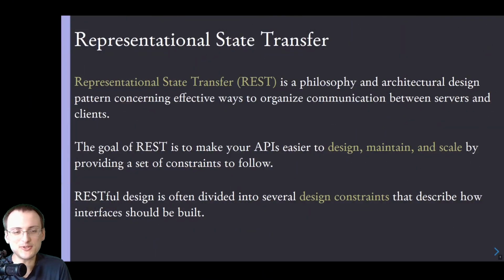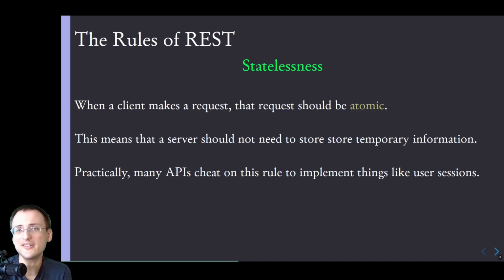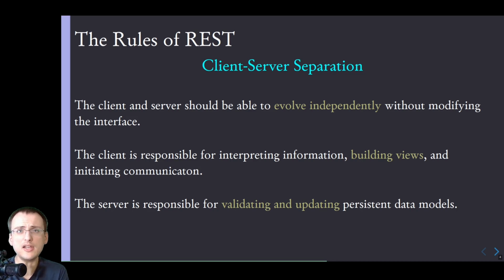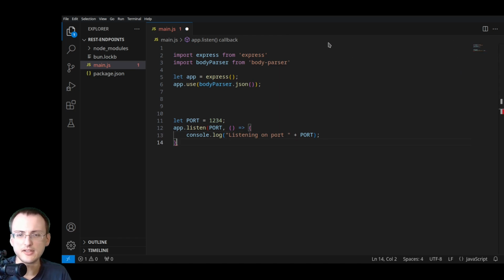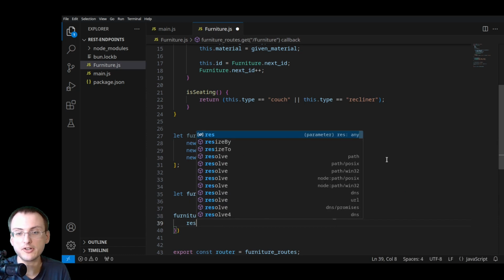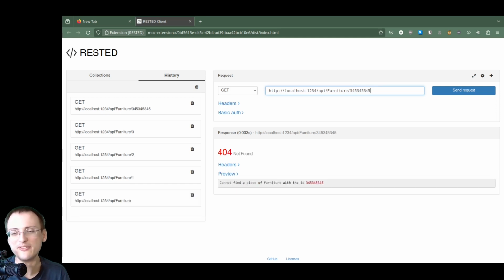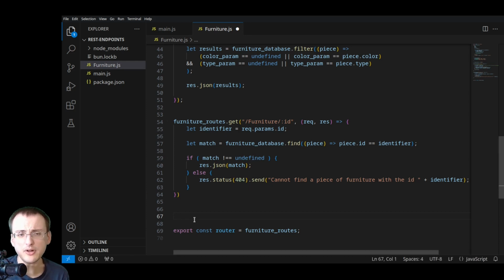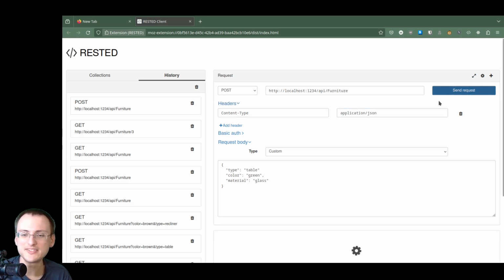Building RESTful APIs with Express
This video introduces the principles of RESTful API design. We then build some endpoints that follow the rules of REST using Express.

0:00 Introduction
0:43 Introducing REST
2:32 Rule of Uniformity
6:29 Rule of Statelessness
9:23 Rule of Separation
13:44 Rules of Scalability
16:27 REST in HTTP
17:57 Setting up Express
19:40 Defining a Resource
22:10 GET /Resource Route
25:47 GET /Resource/ID Route
29:51 Testing Routes
32:04 Adding Search to GET /Resource
37:06 POST /Resource
41:17 Final Tests and Conclusion